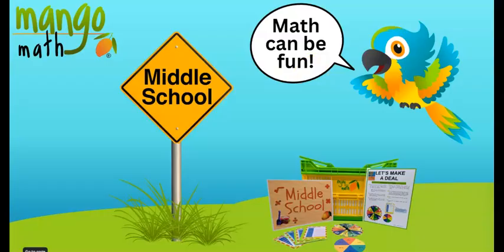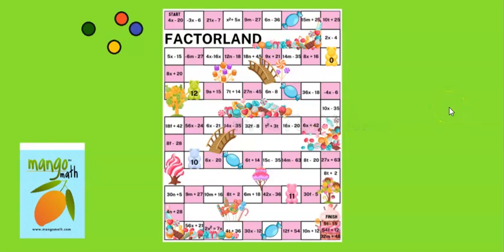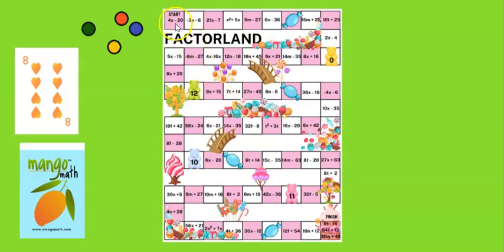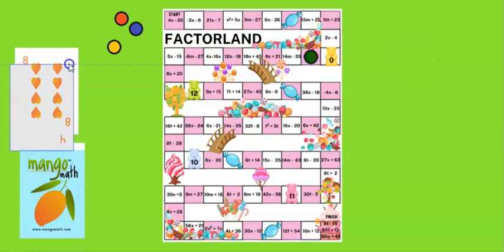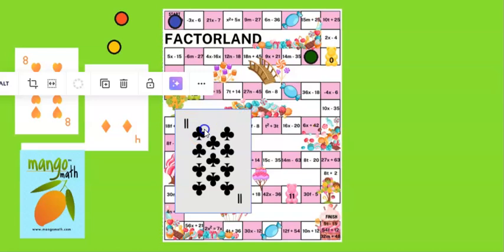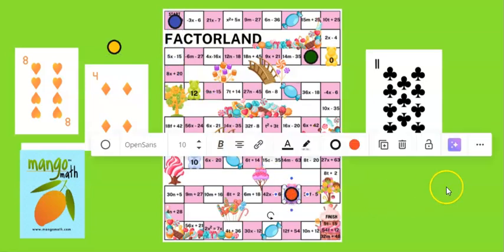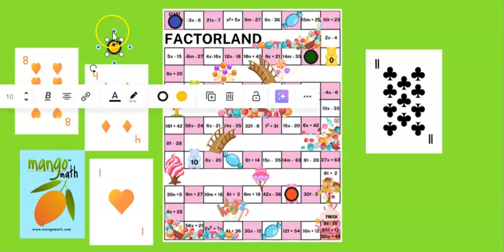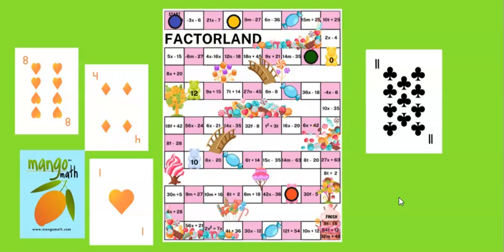Factorland (Middle School Math Lesson)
Students will apply properties of operations as strategies to add, subtract factors and expand linear expressions with rational coefficients.